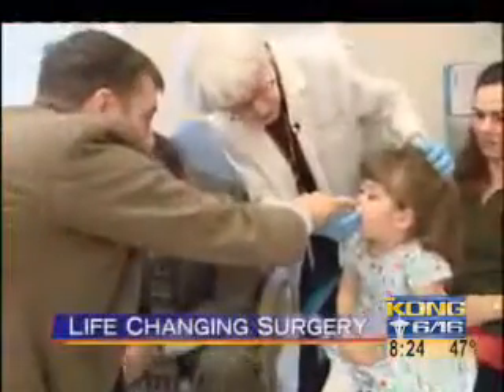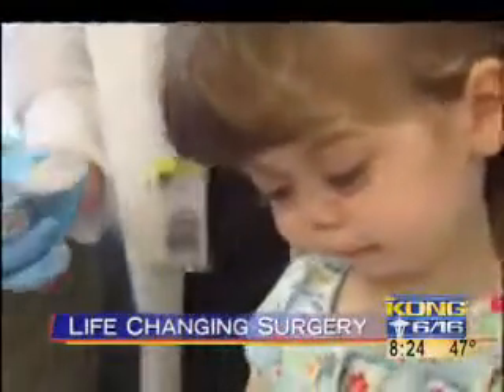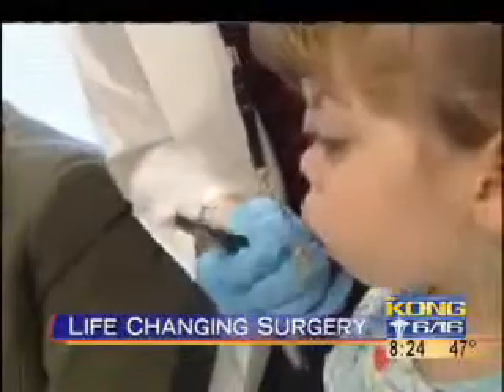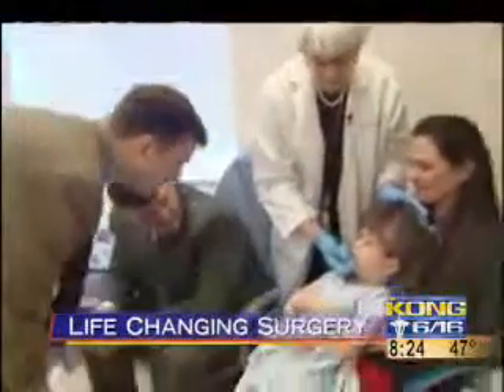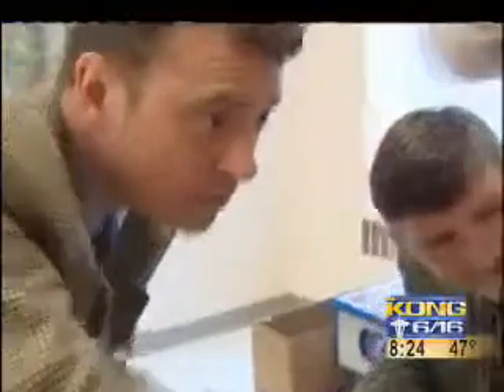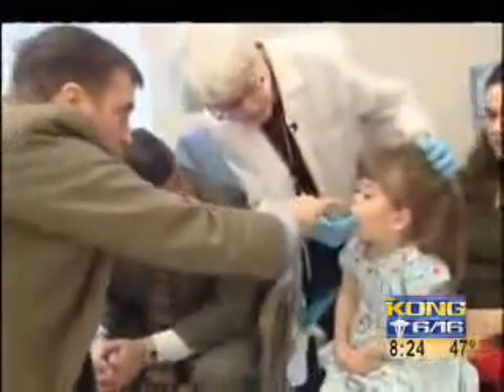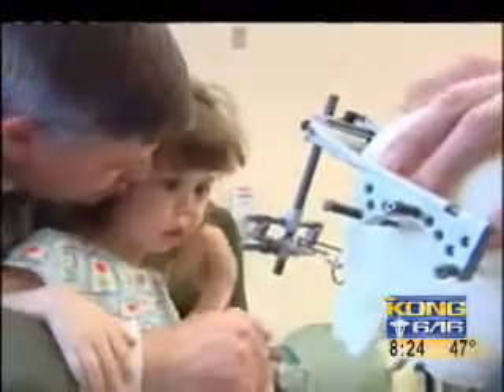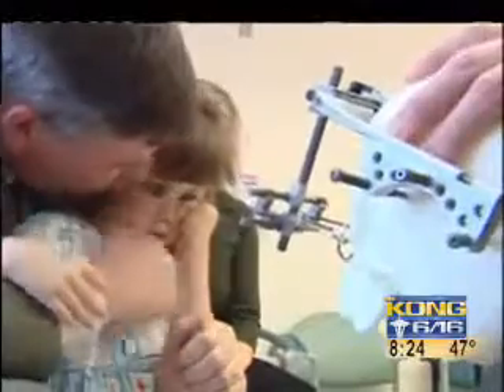Craniofacial Malformations: A Common Birth Defect (2007)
Craniofacial malformations, such as cleft lip and palate, are the most common birth defects in children. Dr. Rich Molteni talks about these problems and the procedures carried out at Seattle Children's to correct them.